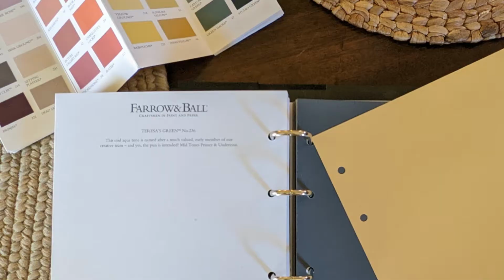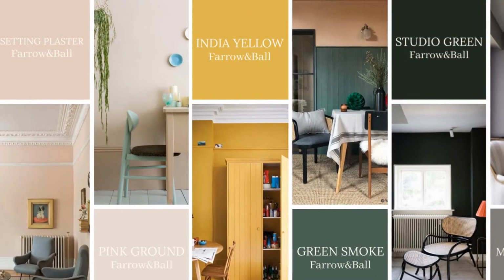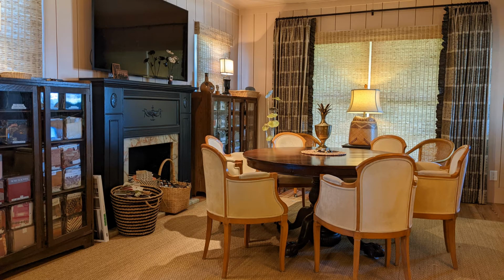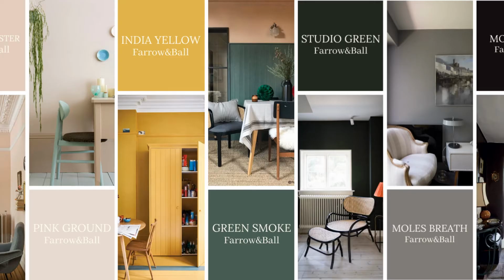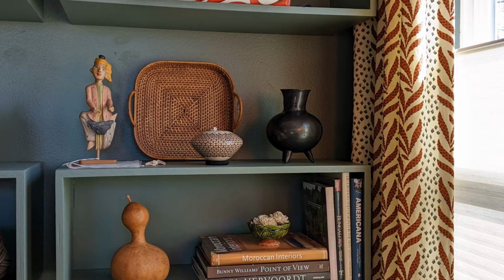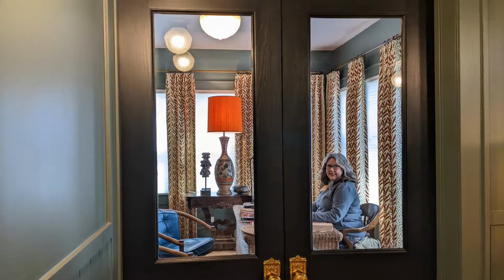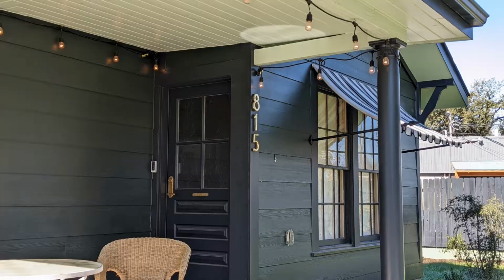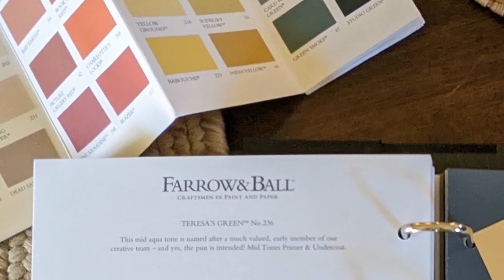Amity Worrel Behind the Design Paint Color Selection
Award-winning luxury interior designer Amity Worrel discusses the process and experience of choosing the @farrowandballtv colors for the Amity Worrel & Co. interior design studio in Austin, TX. to learn more.

Hear Amity’s thought process surrounding the paint selection, and learn about the unique and surprising experience of using Farrow and Ball paint for this interior design project. Choosing color for our interior design studio was a personal project for the team. We always utilize high-quality products, including Farrow and Ball paint, to ensure the final result will be a space lovely and apropos for years to come.

For more information on our interior design company and the services we provide, today!